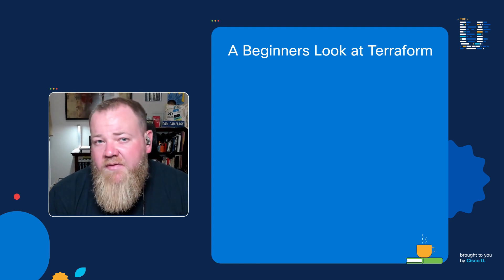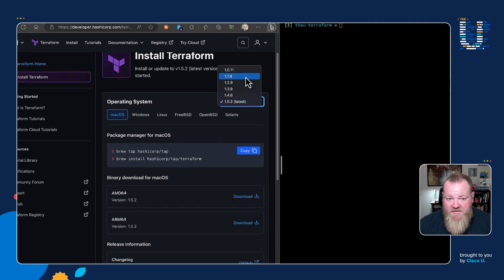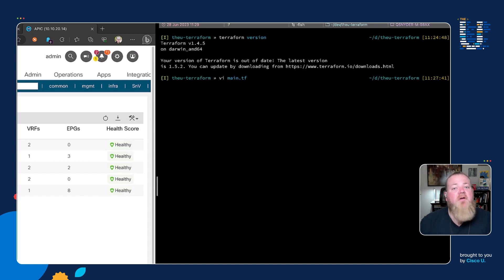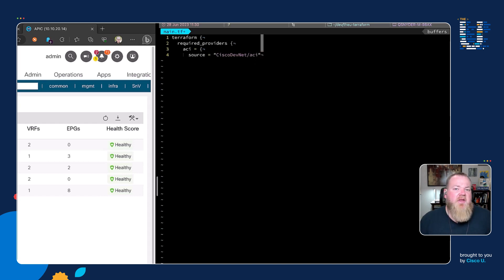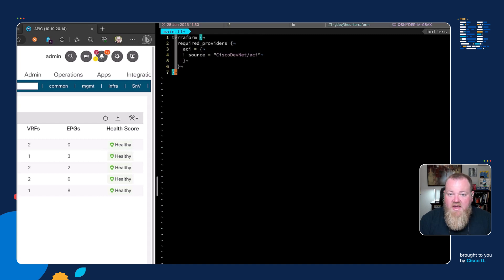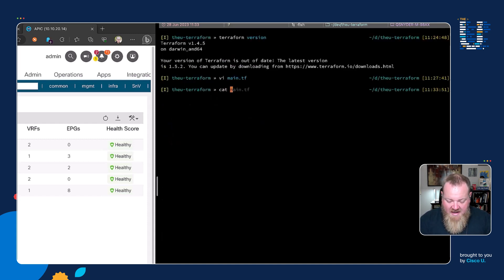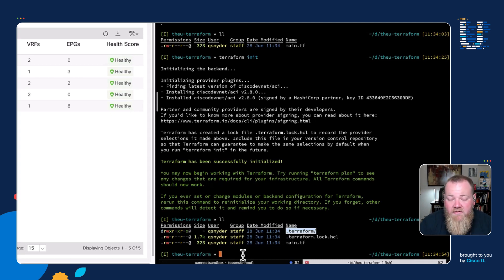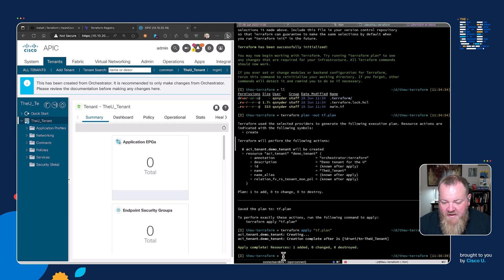Making your first Terraform file doesn’t have to be scary!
In this week’s episode of The U., Cisco Learning & Certifications Tech Advocate Quinn Snyder, talks about a very basic use of Terraform to configure an on-prem Cisco datacenter fabric.

CHAPTERS
00:15 Intro
Step 1:
01:50 Review HCL requirements and syntax
3:25 Create HCL file for Terraform
Step 2:
9:14 Execute Terraform “init” and view new files/folders
9:50 Execute Terraform “plan” to show desired changes
Step 3:
11:20 Perform Terraform “apply” to configure infrastructure
12:13 Utilize Terraform “destroy” to remove applied config